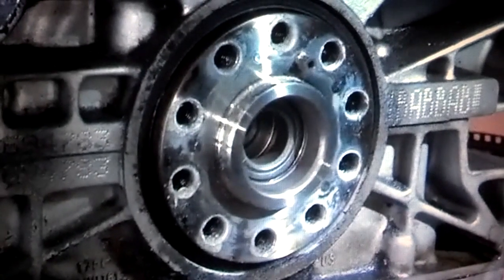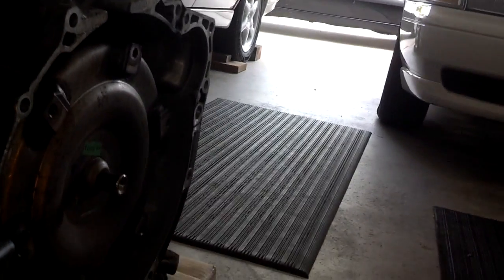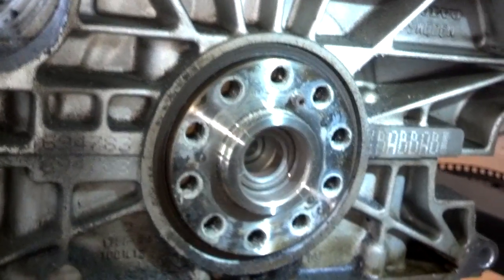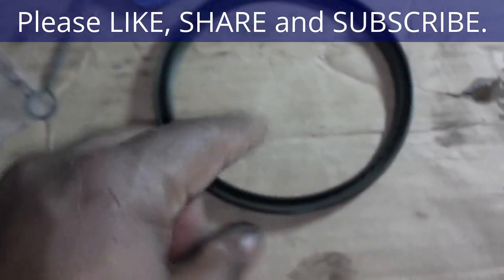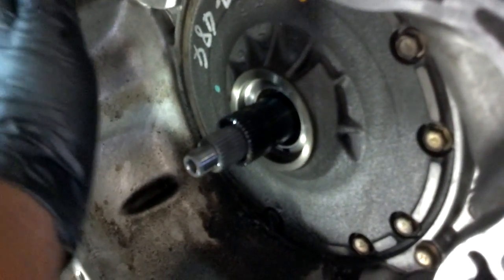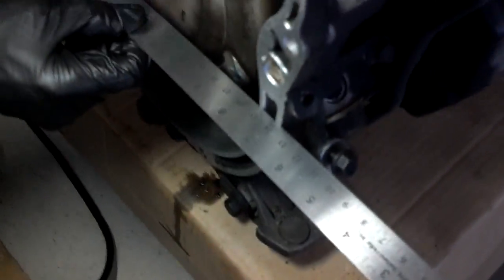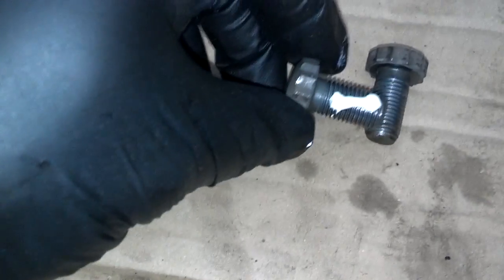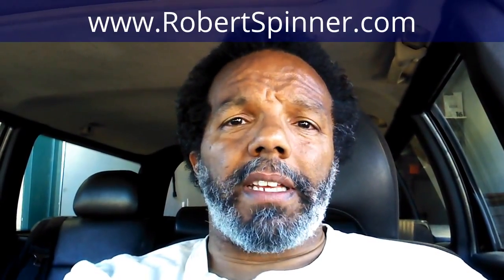Rear main engine oil seal (RMS) replacement, white block Volvo 850, S70, V70, etc. - VOTD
Rear main oil seal replacement: 60 to 90 minutes ($40 / $130 / $350)

This video shows the replacement of the rear main seal once the engine and transmission has been removed from the vehicle. This process may be the same on many cars, but was done on a 1996 Volvo 850.

Bolt sealant, Permatex PN 59214
Rear Main Oil Seal PN: 31339213
Transmission pump seal PN: 9495017
Torque converter set back: 14mm or 9/16"
Flywheel thread sealant, Permatex PN: 59214
Flywheel torque value: 33 ft lbs plus 65 degrees.
Torque converter bolts (T50):
Bell housing bolts (transmission to engine):